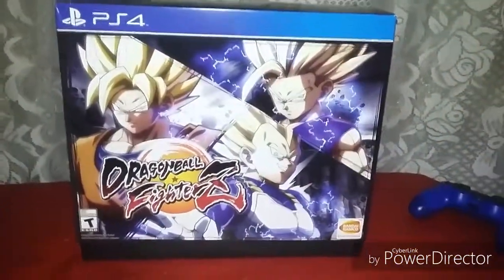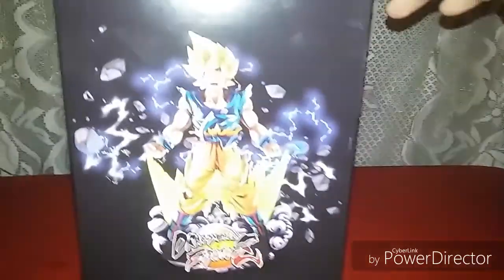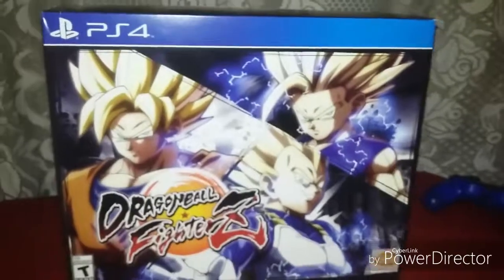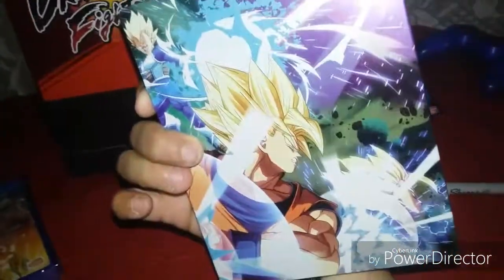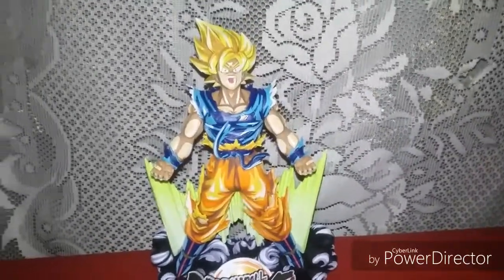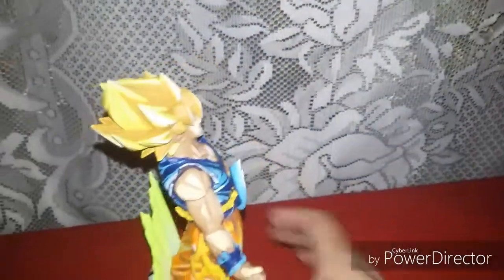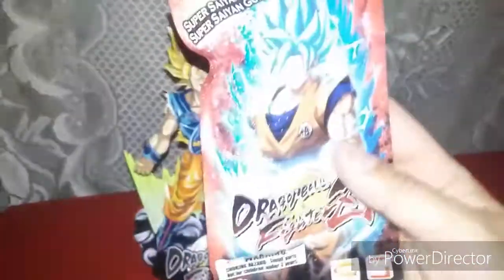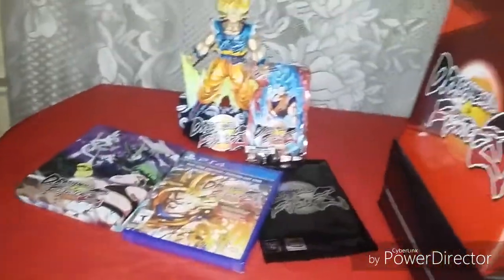Dragonball fighter z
Exclusive unboxing of dragonball fighter z collectors edition